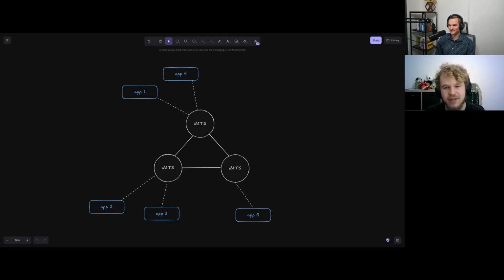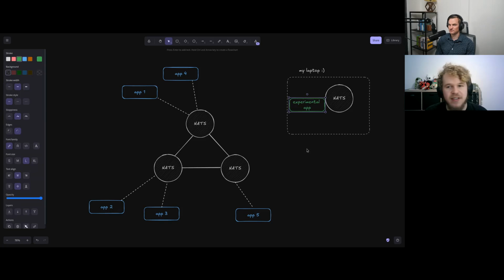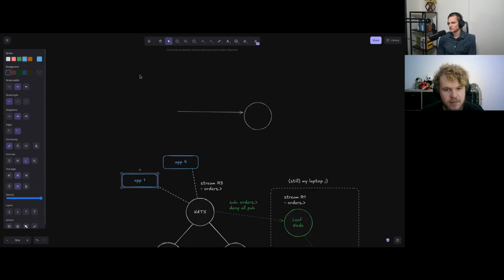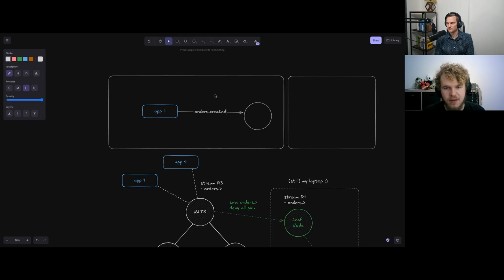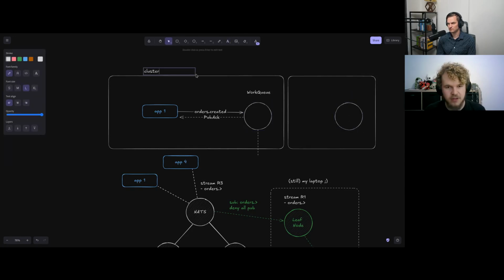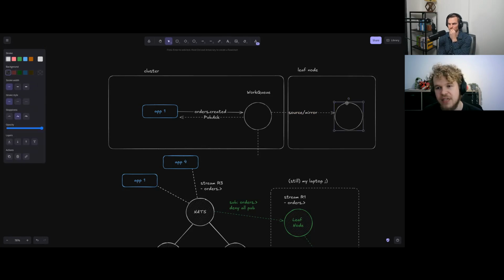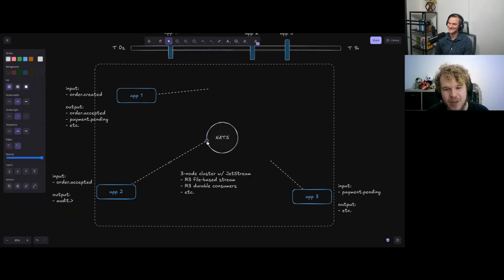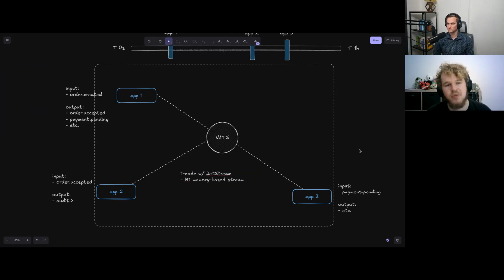From NATS Ambassador to Core Contributor with Maurice - NATS Community Office Hours (Reupload)